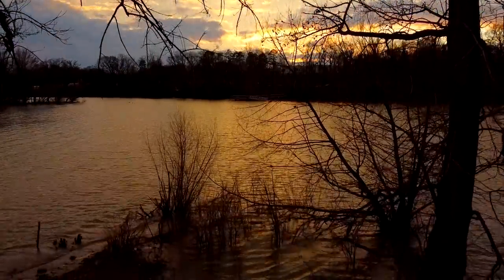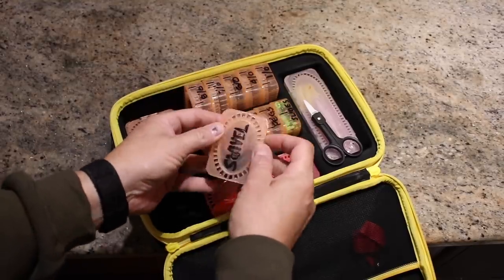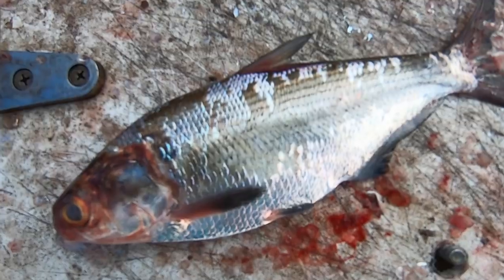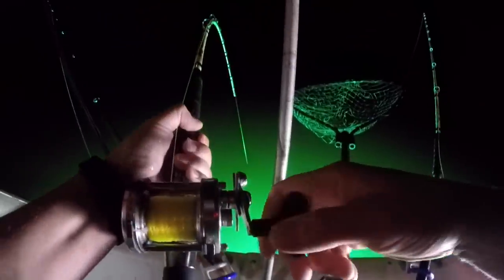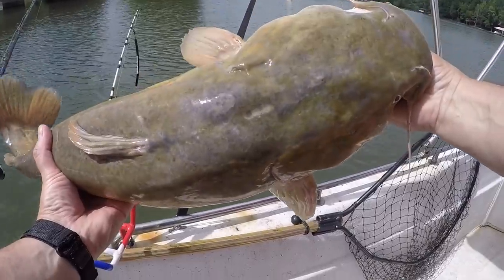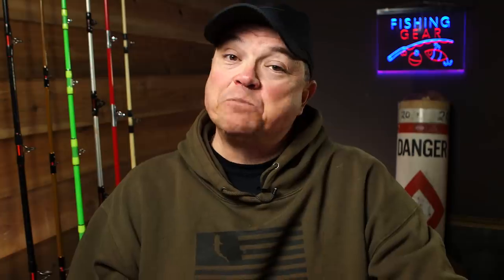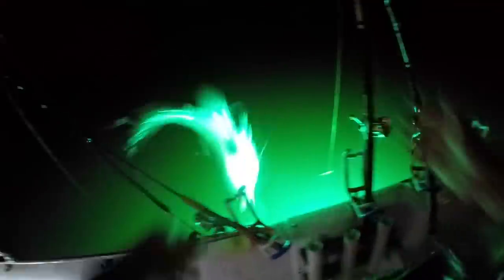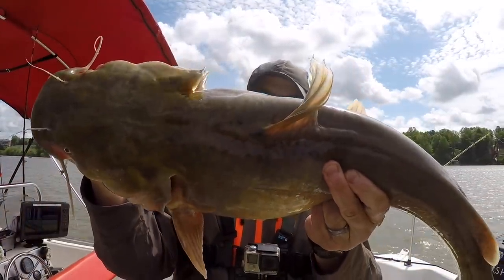FIVE TIPS on Preparing for Spring Flathead Catfish Season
Spring flathead catfish season is a time the flathead catfish fishermen eagerly await.  As temperatures warm in the spring the flathead catfish become active and begin to feed.  This aggressive feeding before the spawn is a great time to catch these elusive fish.  In this video I talk about how to prepare for spring flathead catfish season with catfishing tackle, catfish bait, and other important tips for catching spring flathead catfish.  This should give you some good information on where to catch flatheads this spring.